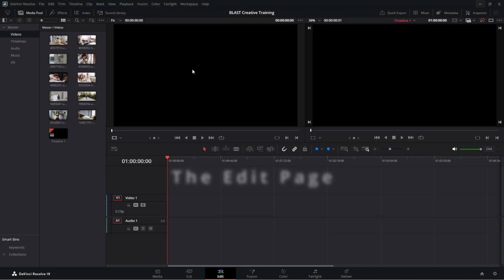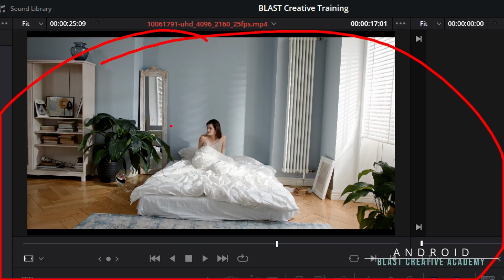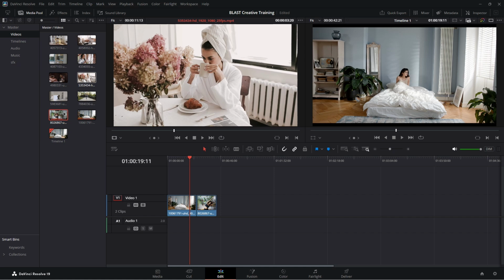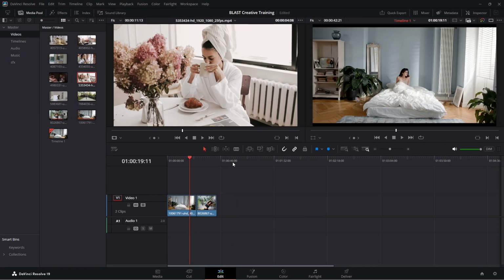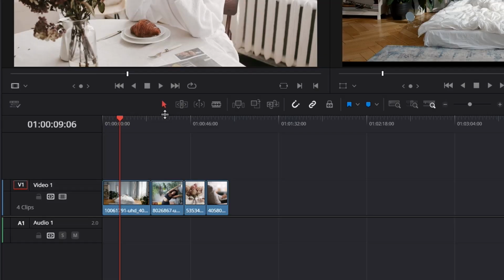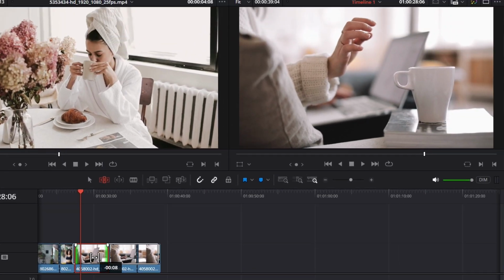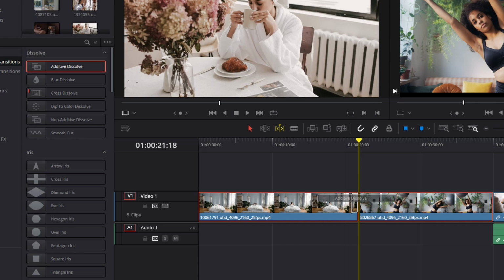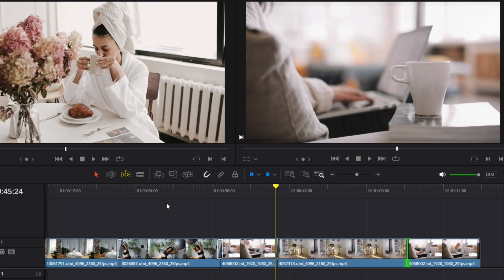Helpful Editing Tips in Resolve - Video Editing Series || Part 2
After downloading Resolve, its important that you get familiar with the edit page. I will be showing you some of the essential tools and features and even a few that you did not know about.

**Still to Come on this Series**
   - Interface and navigation

   - Understanding color correction vs. color grading
   - White balance adjustment
   - Primary color correction using color wheels

**Advanced Color Grading Techniques**
   - Using the color page and different tools
   - Working with RAW and LOG footage
   - Applying LUTs (Look-Up Tables)
   - Using qualifiers and trackers

**Color Grading Workflow**
   - Step-by-step workflow for color grading
   - Power windows and masking
   - Adding effects like film grain and glow

**Creative Color Grading**
   - Creating different moods and styles
   - Color grading for different genres (e.g., drama, thriller, romance)

BLAST Creative Academy is founded by Igbinosa Osaretin Isaac,
Creative Art Director at BLAST | Blended Art Studio